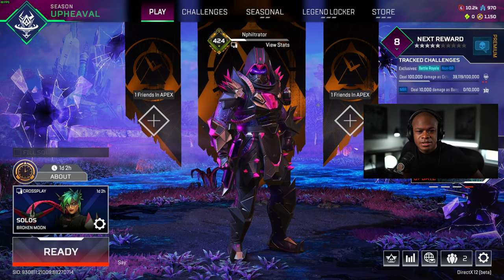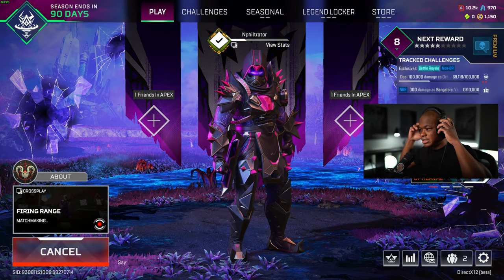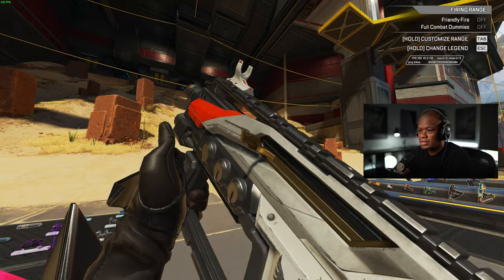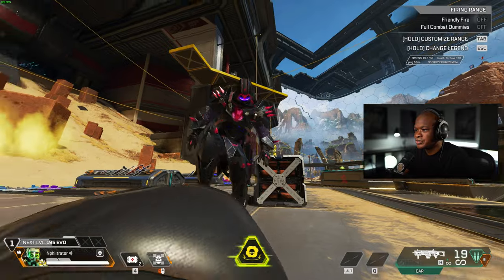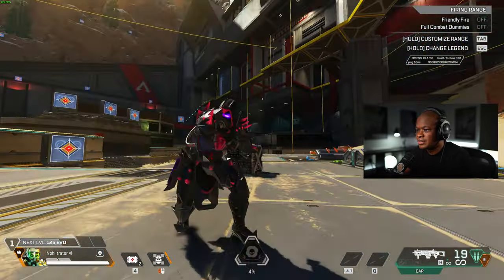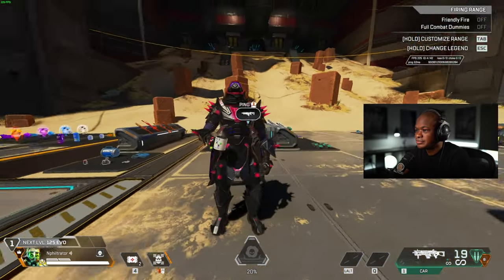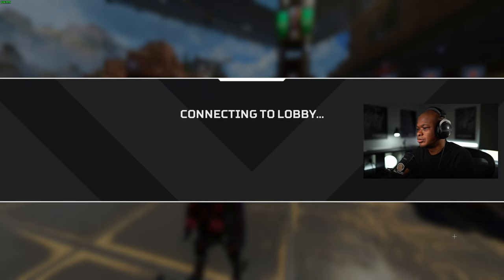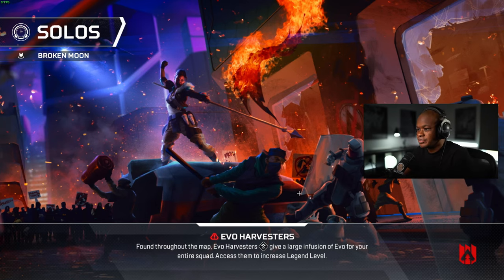Unlocking the Caustic Venomous Void Skin | Apex Legends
Apex Legends: Caustic Venomous Void Skin Revealed